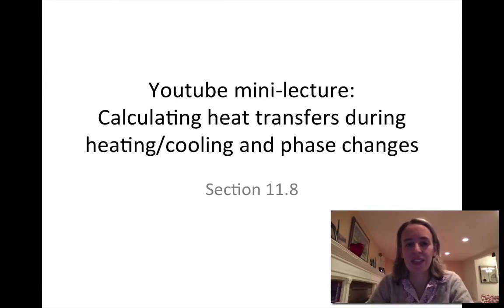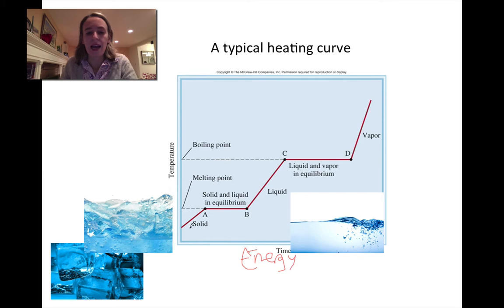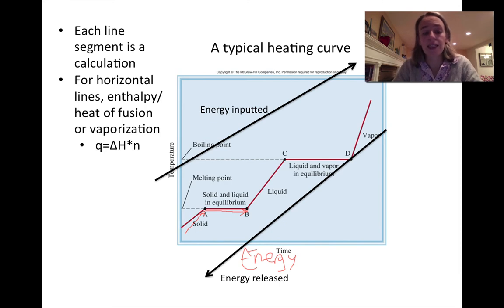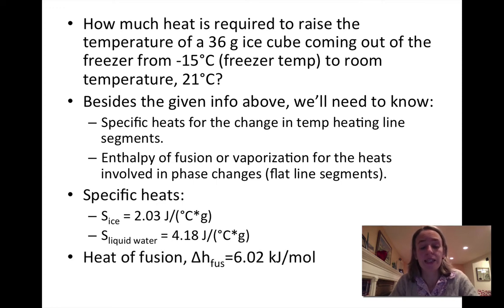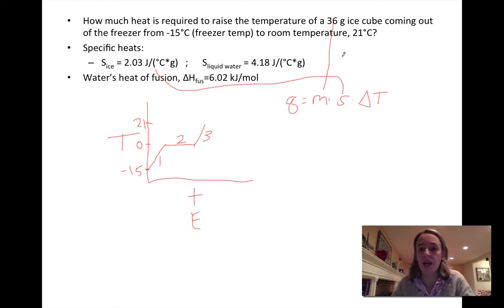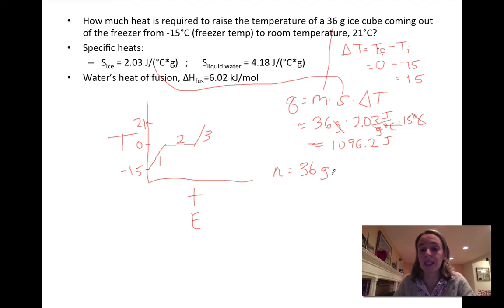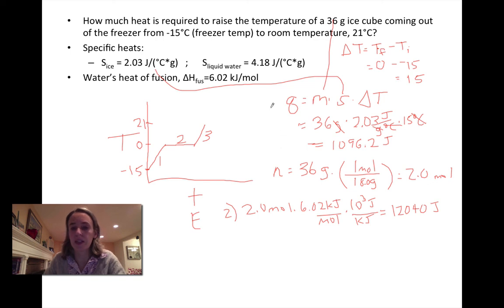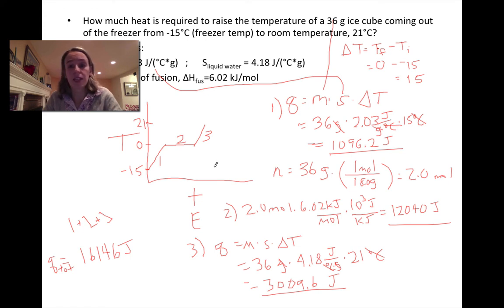11.8 heating curve youtubeminilecture